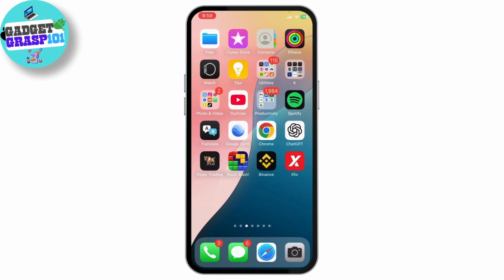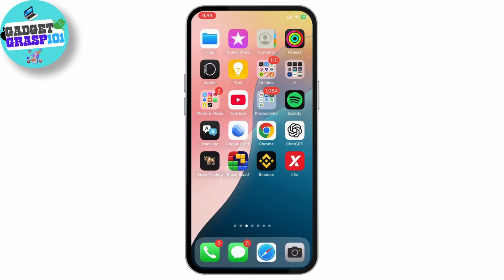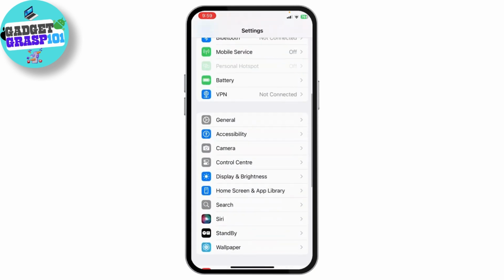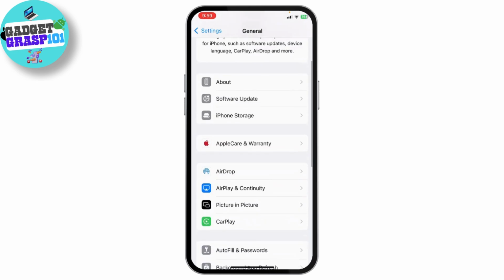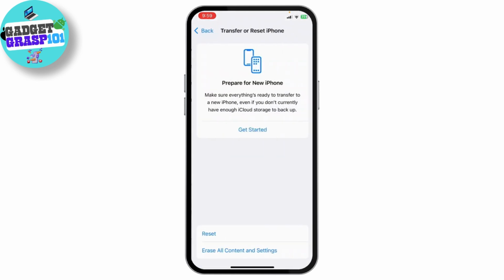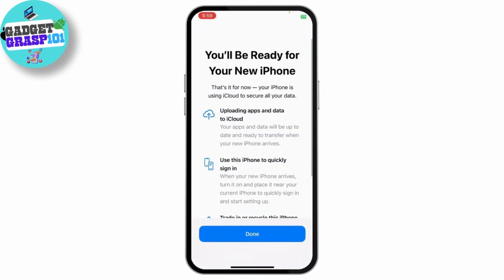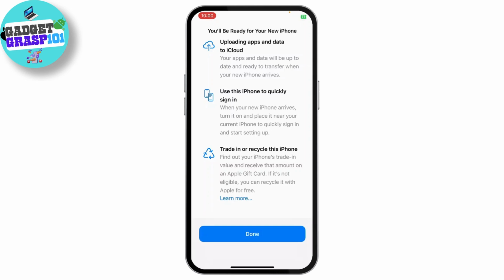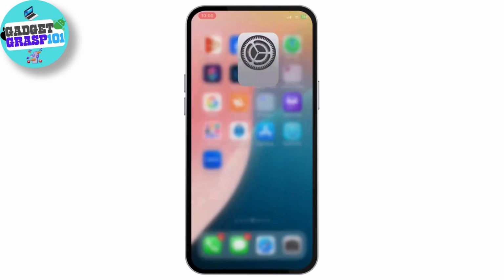(NEW) How to Transfer All Data from Old iPhone to New iPhone (No Backup!)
How to Transfer All Data from Old iPhone to New iPhone (2025)! Want to move everything from your old iPhone to your new iPhone? This video will guide you through the steps on how to transfer all data from old iPhone to new iPhone quickly and easily. Whether you're asking, "How do I transfer data to my new iPhone?" or need help with iPhone migration, this tutorial has you covered. Learn how to use Quick Start, iCloud, or iTunes to transfer your apps, photos, settings, and more. Watch now to see how you can move all your data to a new iPhone today!

Timestamps:

00:00 How to Transfer All Data from Old iPhone to New iPhone
00:10 How Do I Transfer My Data to a New iPhone?